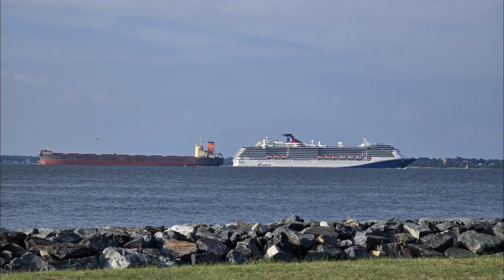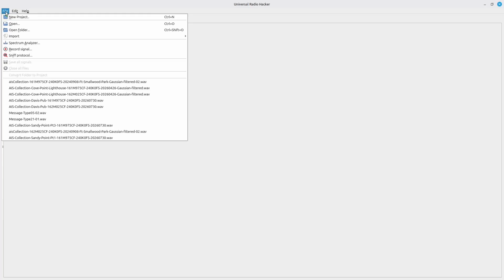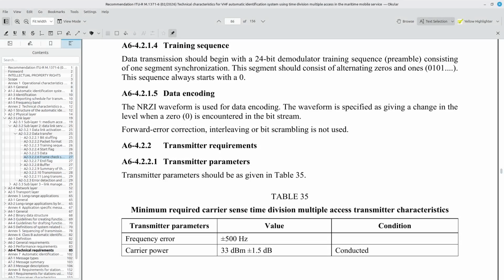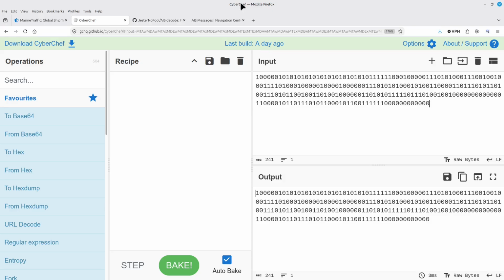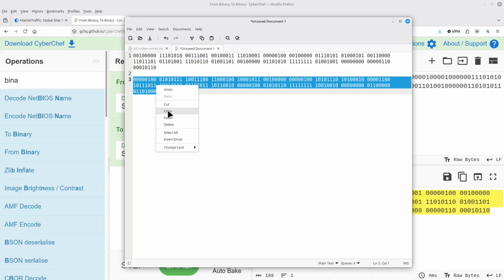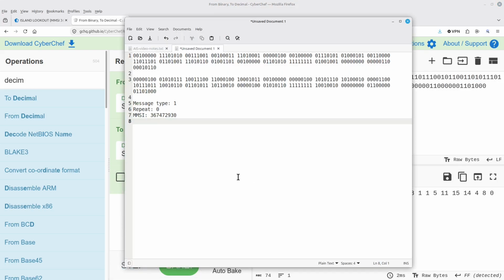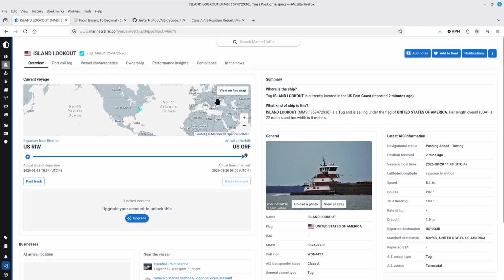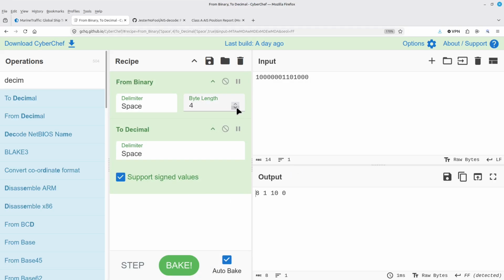AIS - Signal Capture, Demodulation and Decoding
UPDATE: It turns out there is a way to perform the bit destuffing and LSB to MSB conversion in Cyberchef.

Have you ever wondered how programs that read AIS signals work? This video goes through collecting, demodulating and decoding an AIS signal, explaining each step. This video makes use of an inexpensive software defined radio (SDR) along with open source software. The user is encouraged to follow along and decode a signal themself.

NOTE: I want to thank IPSDI for pointing out the Cyberchef website!

Sections:

00:00: Introduction
00:25: Purpose of this video
00:48: The AIS ITU recommendation
01:46: The setup used to collect AIS signals
03:02: Using Gnu Radio Companion to collect AIS signals
03:21: Frequency shifting and filtering the signals
06:15: Importing and initial processing with Universal Radio Hacker
09:42: Setting the samples per symbol
10:09: Setting the 1/0 demarcation line
10:50: Setting the demodulation
11:46: Stripping off the differential encoding
15:32: Identifying the preamble, the start and the end flags
17:01: Copying the bitstream into Cyberchef
18:29: Stripping off the preamble, start flag and end flag
19:25: Removing the bit stuffing
21:38: Performing CRC
24:52: Reversing the LSB to MSB
28:12: Parsing the message: the message type
29:32: Parsing the message: the repeat indicator
29:47: Parsing the message: the MMSI
31:48: Parsing the message: the navigational status
32:40: Parsing the message: the rate of turn (ROT)
33:55: Parsing the message: speed over the ground (SOG)
34:36: Parsing the message: position accuracy
35:09: Parsing the message: longitude
37:33: Parsing the message: latitude
38:41: Showing the longitude and latitude on the map
39:44: Parsing the message: course over the ground (COG)
40:44: Parsing the message: true heading
41:23: Parsing the message: timestamp
42:03: Parsing the message: special manuever
42:34: Parsing the message: spare bits
42:42: Parsing the message: the RAIM flag
43:08: Parsing the message: communication state
44:33: Parsing the message: getting the hour and minute
46:31: Wrap up